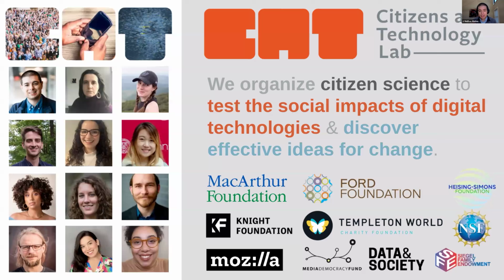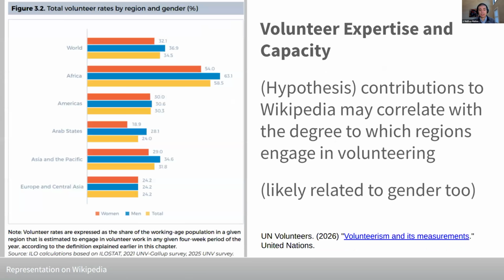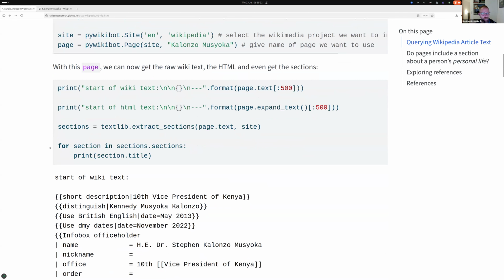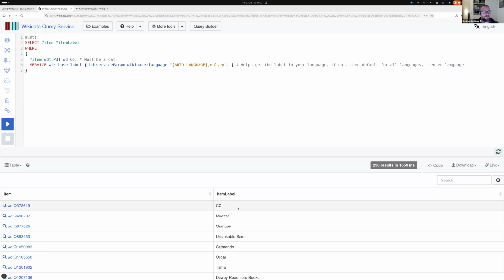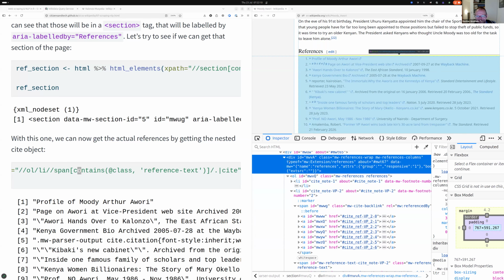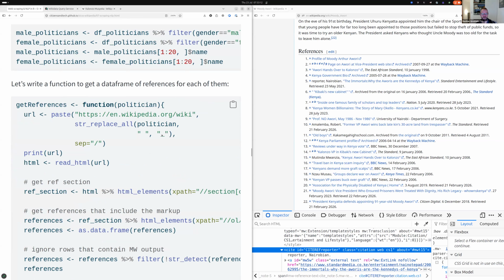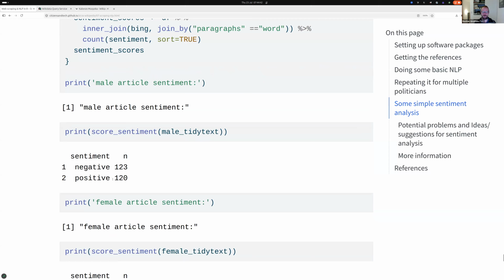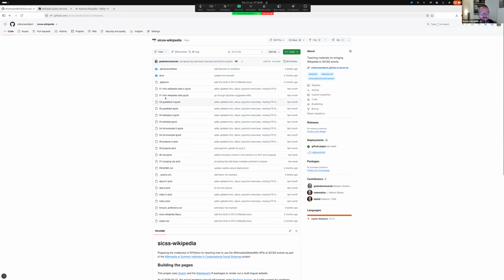Day 4: Accessing Big Data for NLP, Preprocessing, Tokenization etc. Wikipedia dump